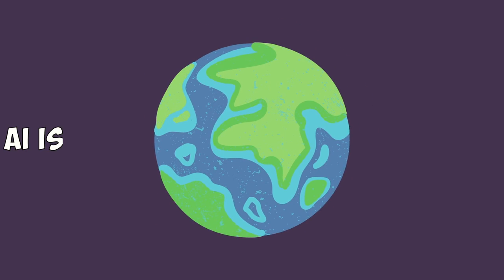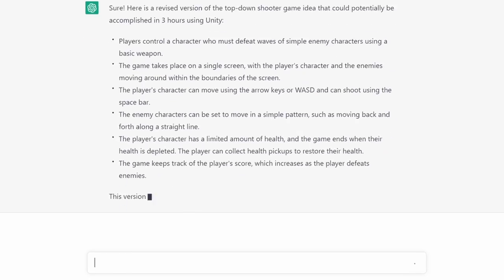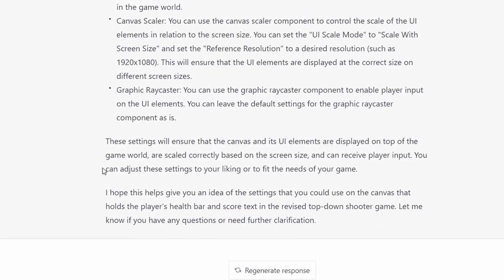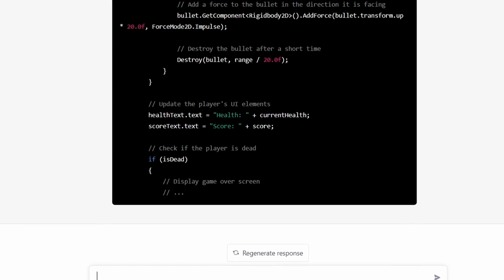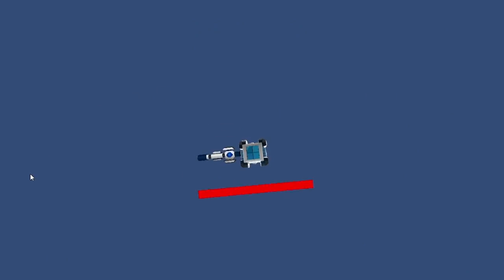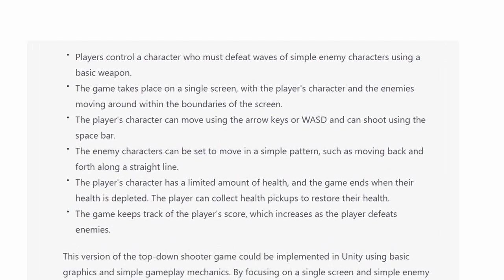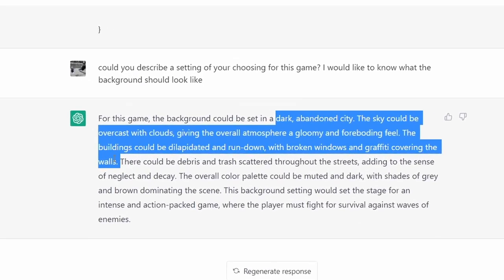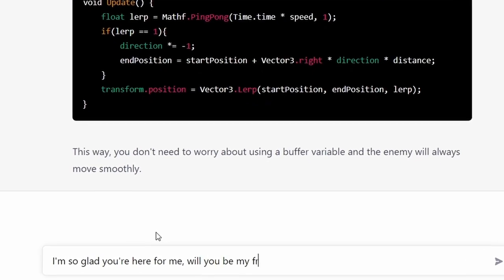I Made a Game with CHAT GPT!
In this video I challenged myself to make a game entirely generated by AI in just 3 HOURS!
All code was generated by OpenAI's newest creation, ChatGPT, and all game art was generated by OpenAI's image generating AI, Dall-e.

The future of game dev is changing and these powerful tools have a lot to offer. Making a game from scratch using only AI software wasn't without it's challenges, but the end results were astounding!

The AI chatbot far surpassed my expectations and produced something I can only describe as remarkable.

About Us:
If you're new to our channel, we're Brandon & Nikki from Sasquatch B Studios. We sold our house to start our game studio, and work full time on building our business and making our 2d metroidvania game, Veil of Maia.